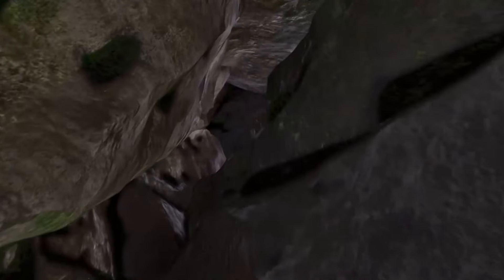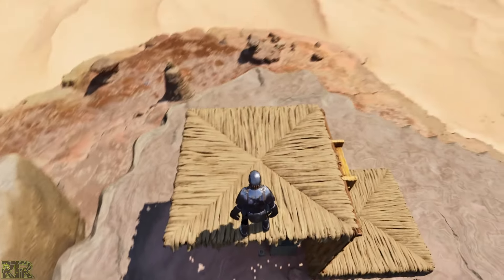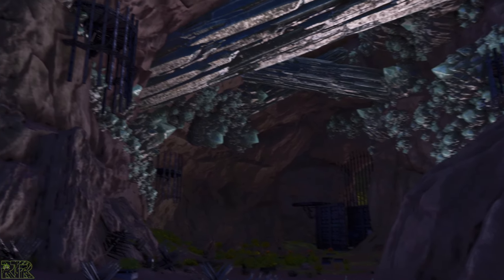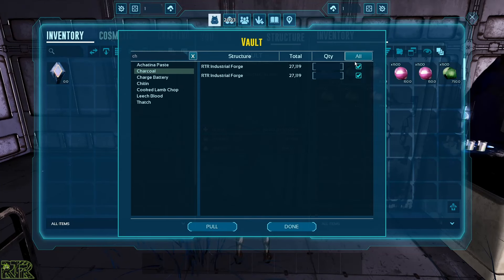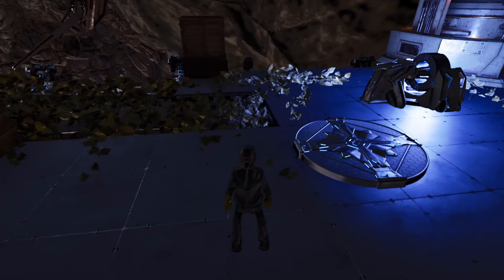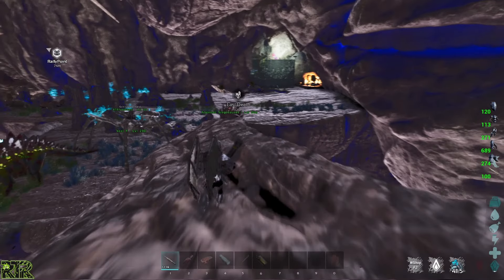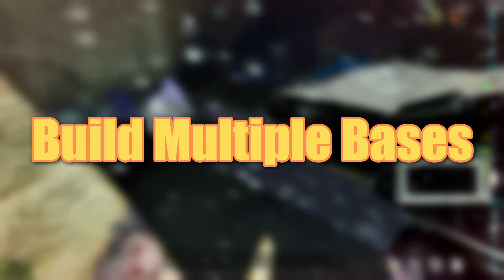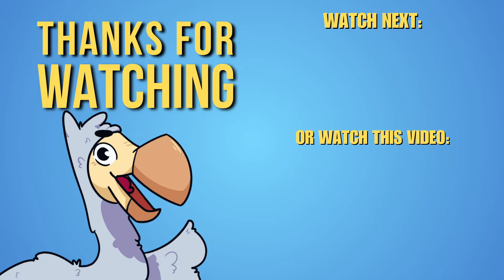NEVER GET WIPED AGAIN! 20 Hacks To Make Your Base UNRAIDABLE! | Ark Survival Ascended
20 PvP Tricks and Tips to dominate your enemies!
You won't want to miss a second of the dino-madness! 🦖🔥

0:00 Intro
0:17 Number 1
0:59 Number 2
1:27 Number 3
2:08 Number 4
2:56 Number 5
3:25 Number 6
4:16 Number 7
5:06 Number 8
6:05 Number 9
6:45 Number 10
6:57 Number 11
7:18 Number 12
7:49 Number 13
8:20 Number 14
8:35 Number 15
9:08 Number 16
9:30 Number 17
10:48 Number 18
11:06 Number 19
11:22 Number 20
11:59 Bonus